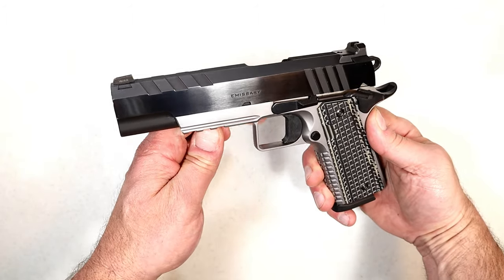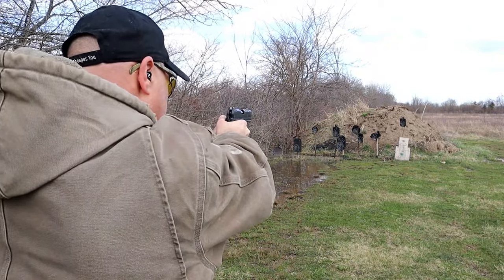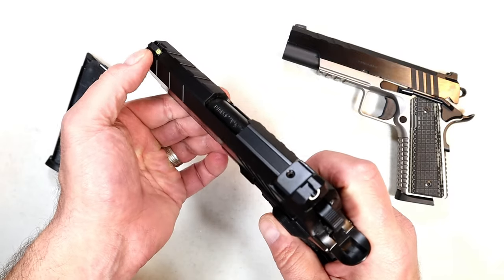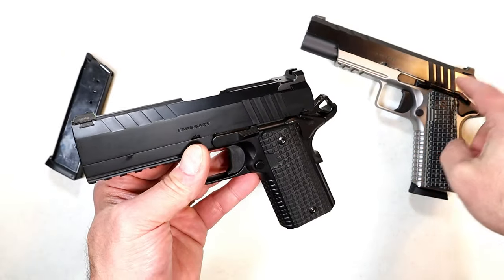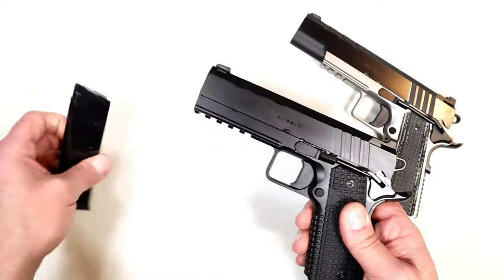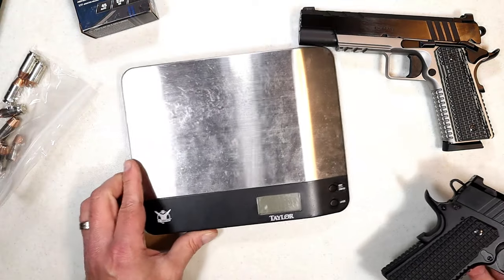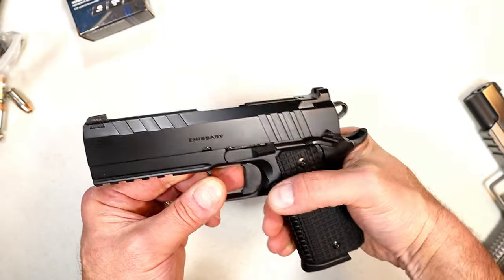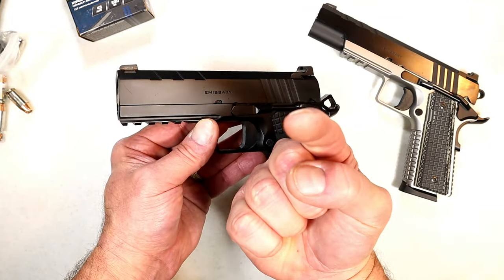NEW Springfield 1911 Emissary - TheFirearmGuy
NEW Springfield 1911 Emissary. Have you shot the Emissary yet?